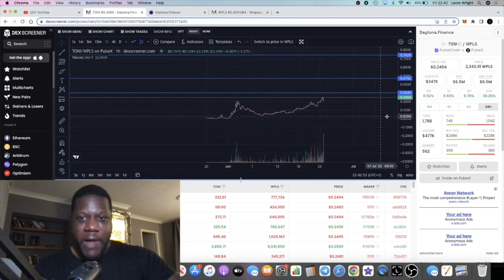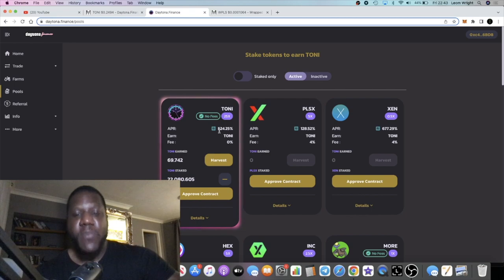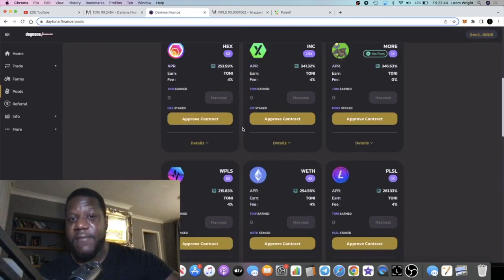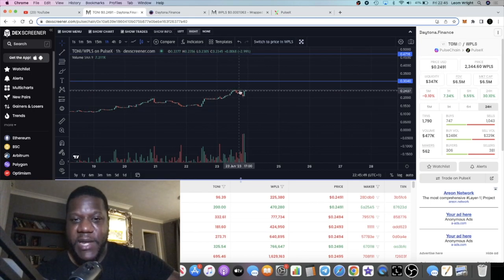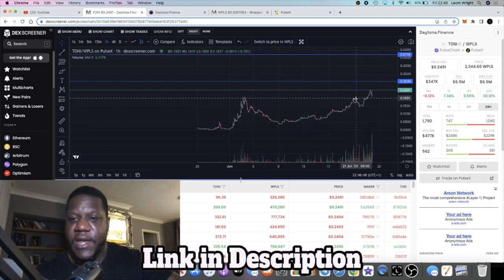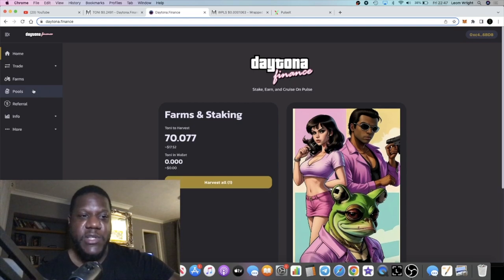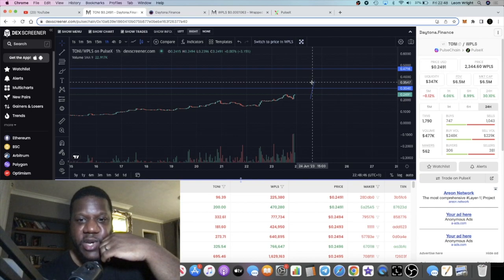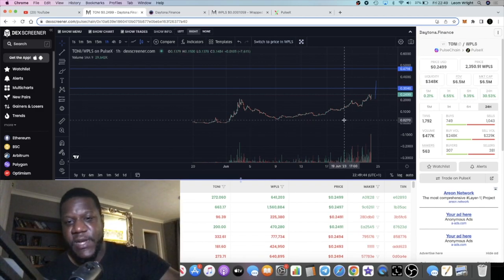Daytona Finance Pumping $TONI Going Parabolic!! Pulsechain Gem